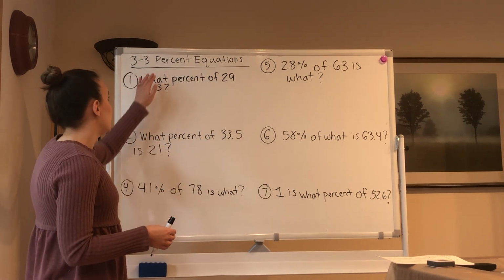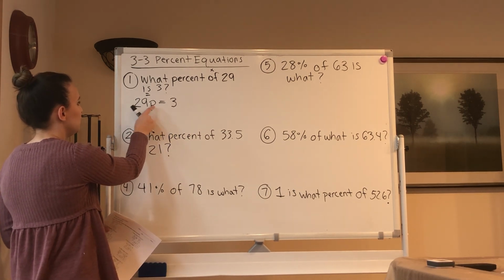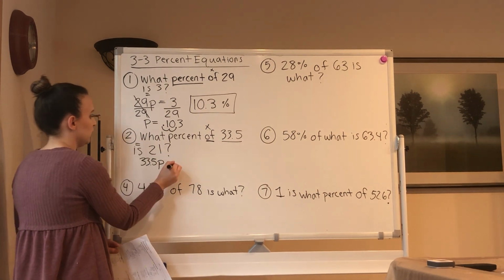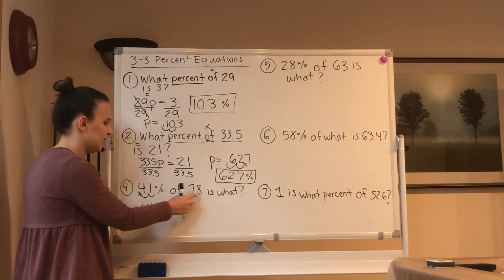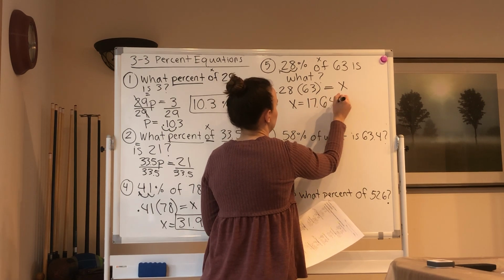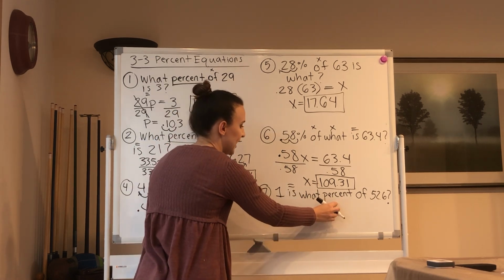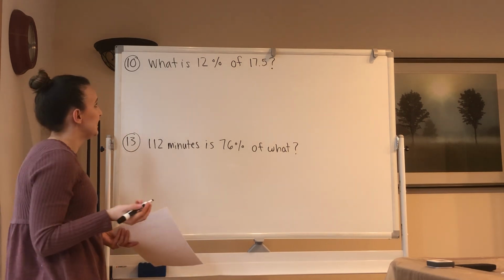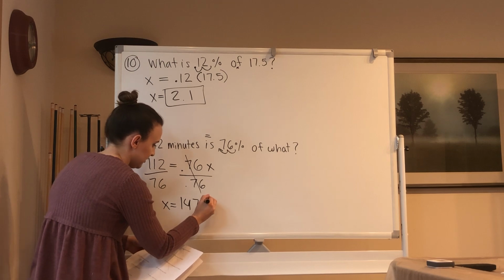3-3 Percent Equation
Problems provided by kuta software